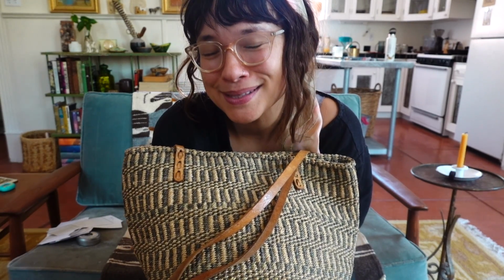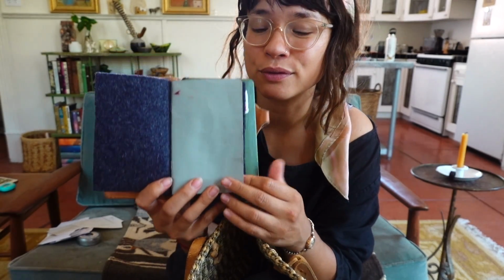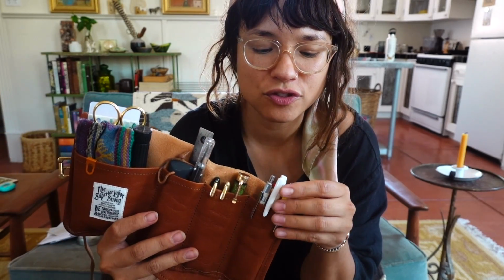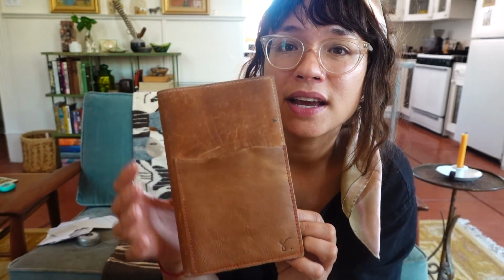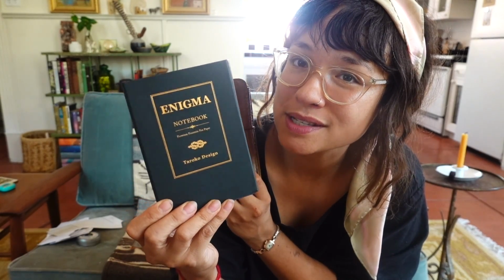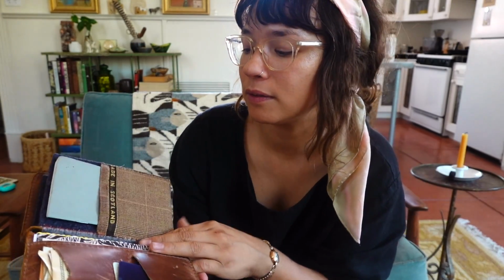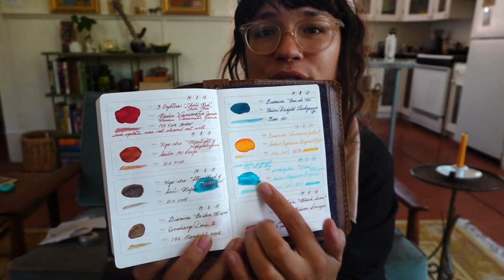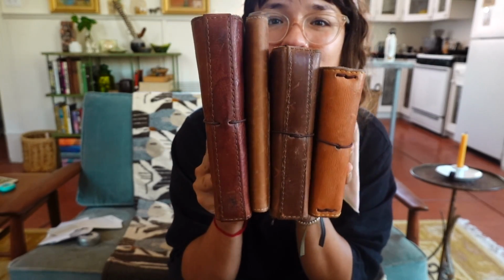New Journals! (Chic Sparrow and Sojourner)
A video, hi!